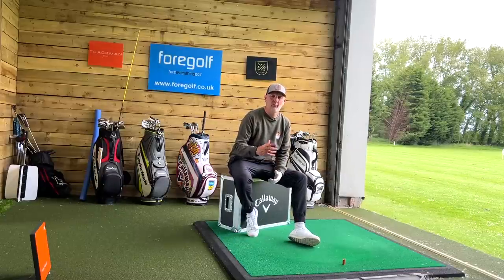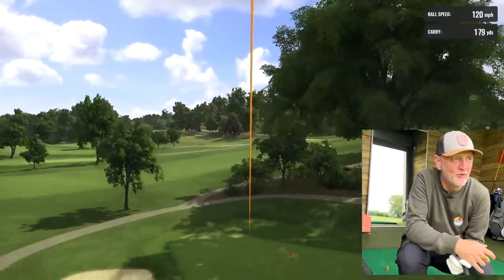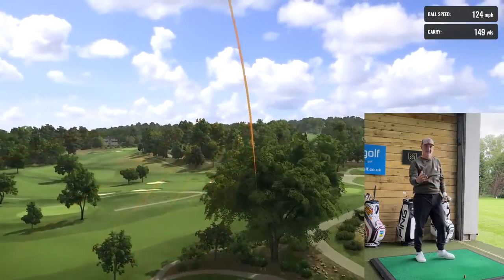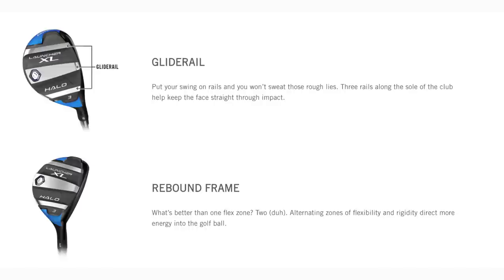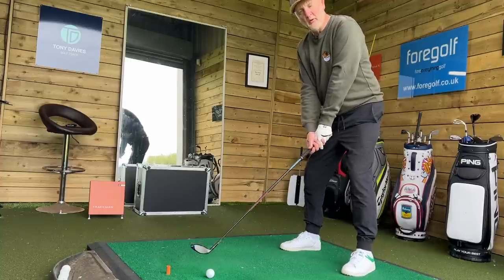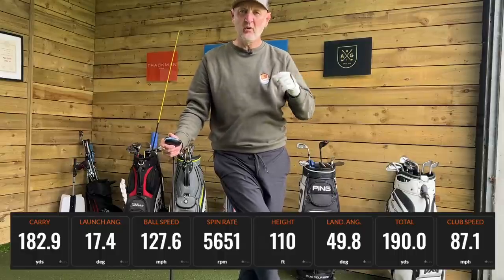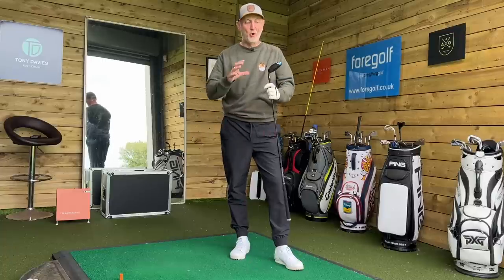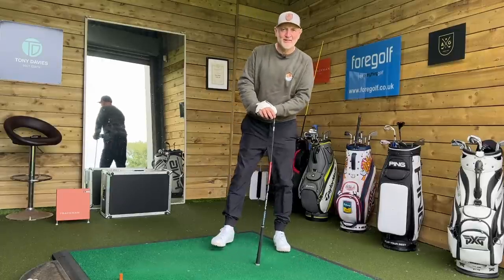Cleveland Launcher XL Halo Hybrid review - I couldn't hit these BAD if I tried!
Cleveland Halo XL Hybrid